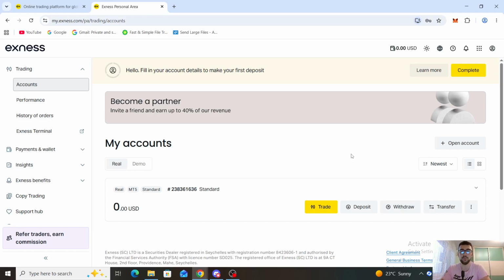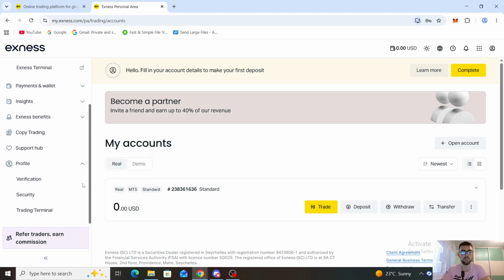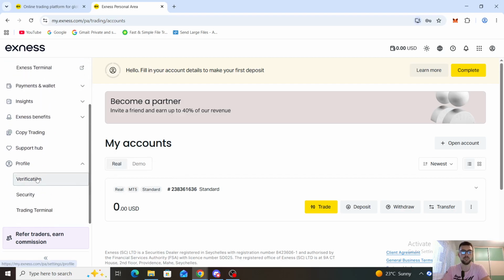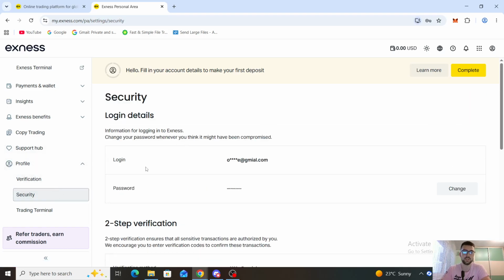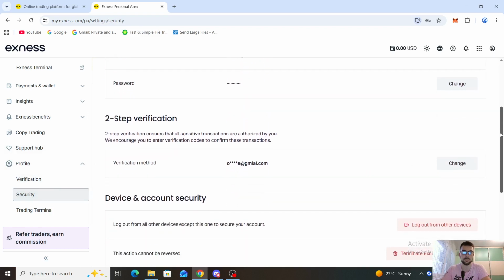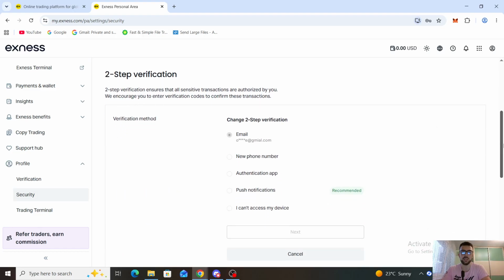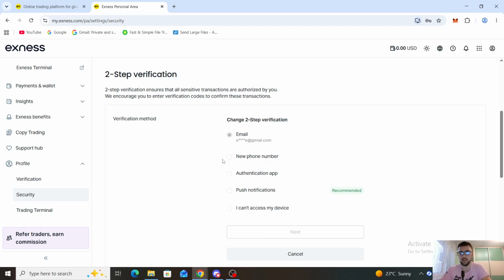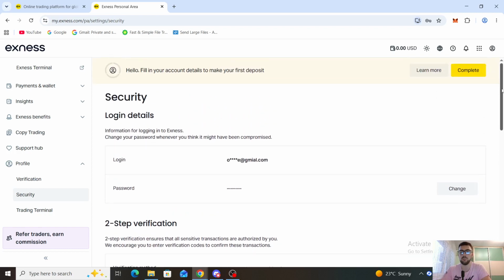How To Change Phone Number on Exness (Easiest Way)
In this video I will show you How To Change Phone Number on Exness. It would be good if you watch the video until the end so that you don't miss important steps.